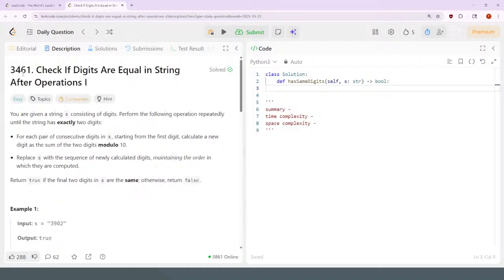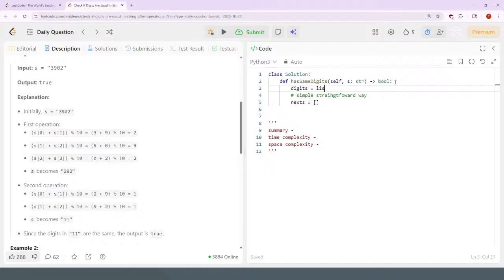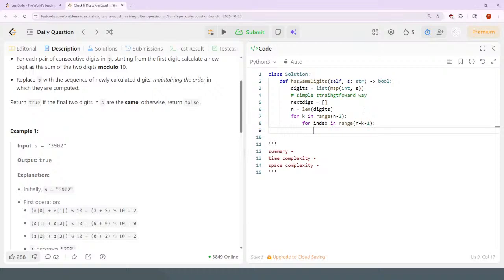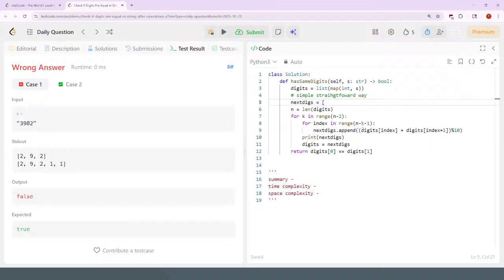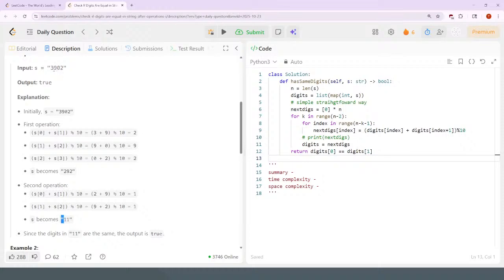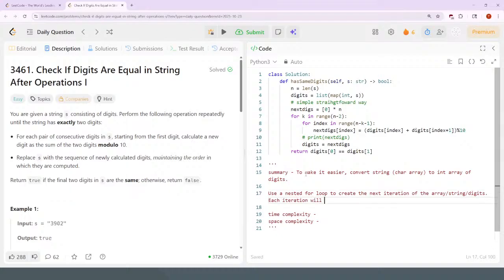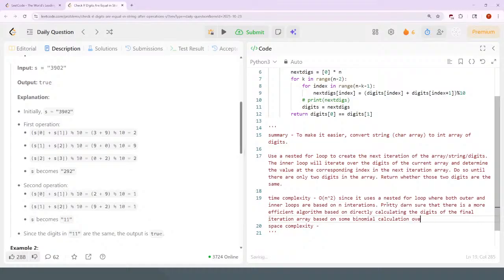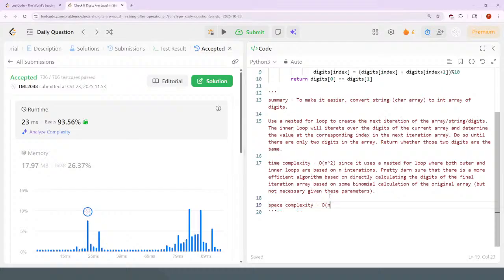3461. Check If Digits Are Equal in String After Operations I [Easy] | Leetcode Daily | 10-23-25